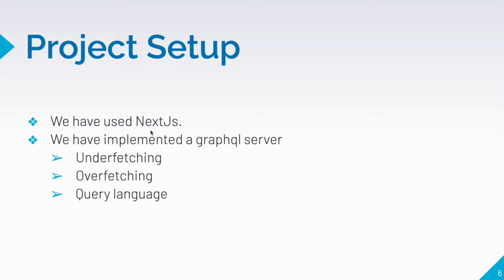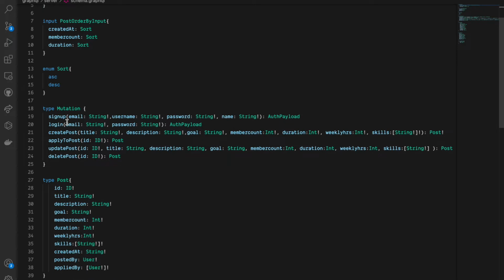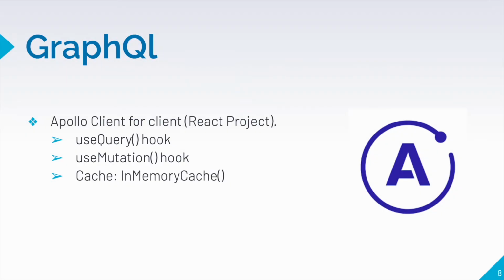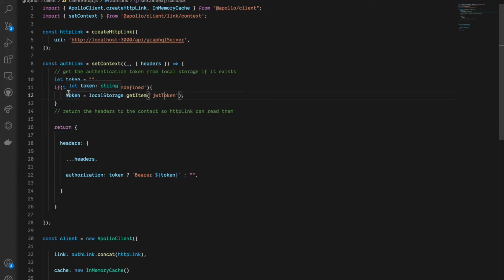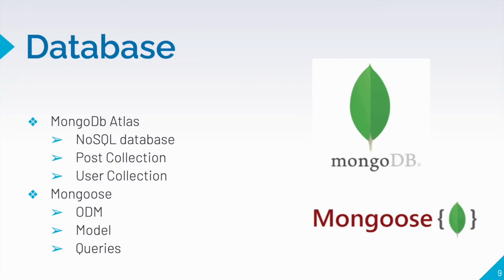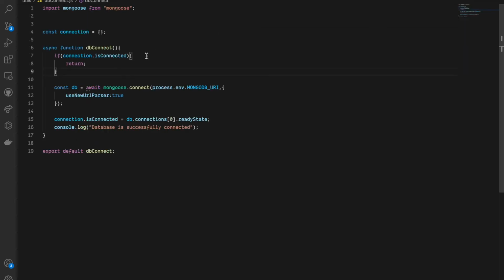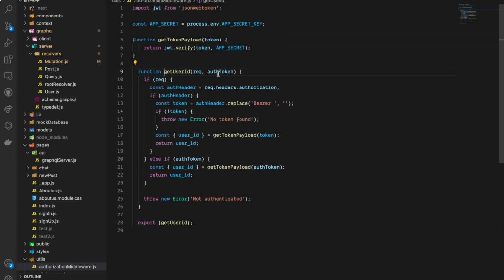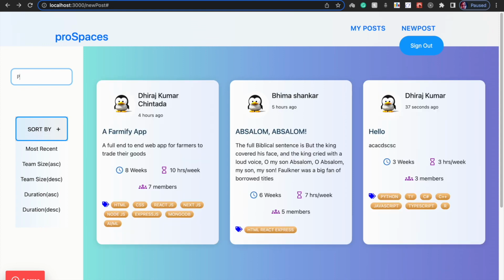WBD Mid Review